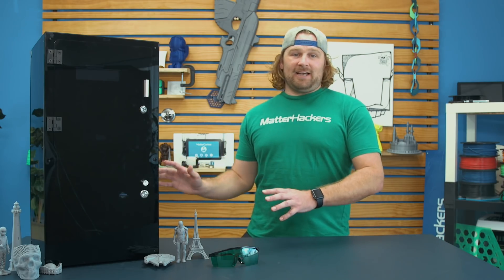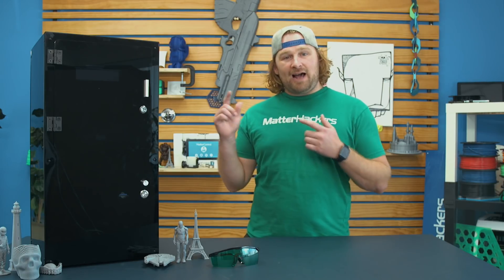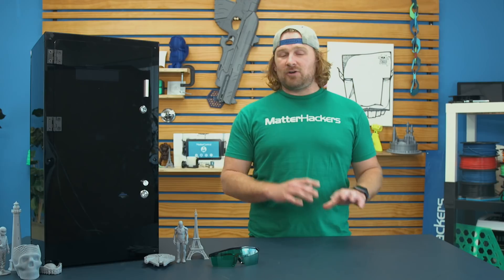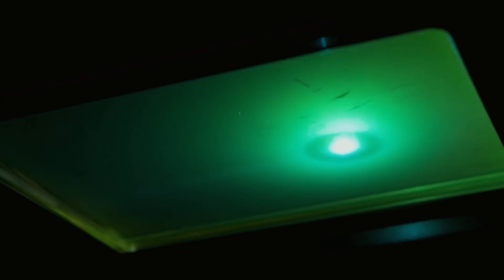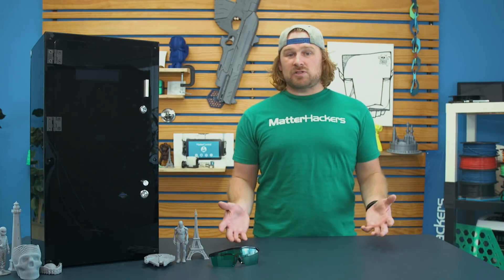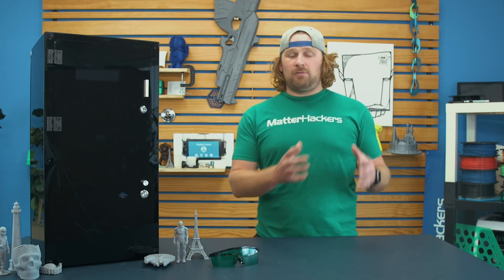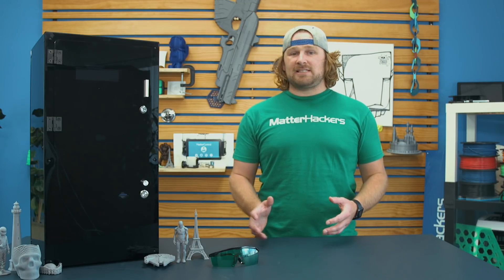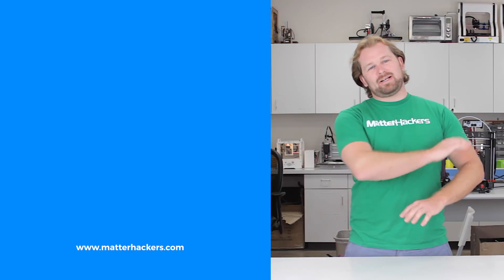The Peopoly Moai Resin 3D Printer Kit // SLA 3D Printer Product Review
The Peopoly Moai Resin 3D printer kit is the most affordable way to get started in SLA 3D printing. Building this high-resolution kit will not only provide great prints, but it will also teach you all the components behind SLA 3D printers.